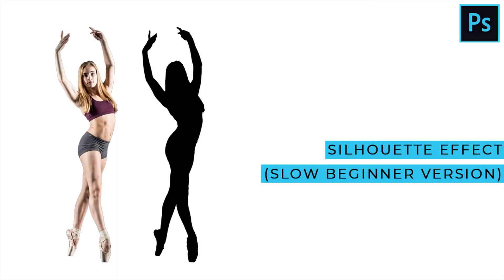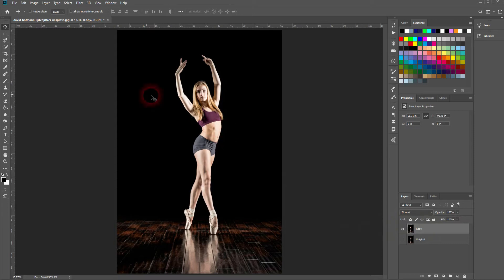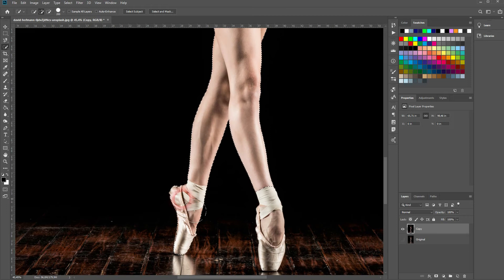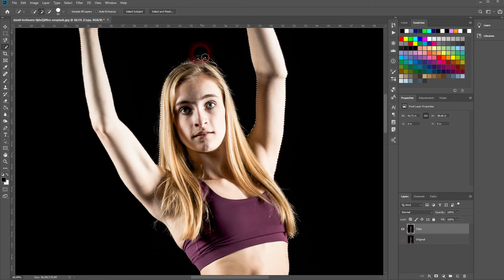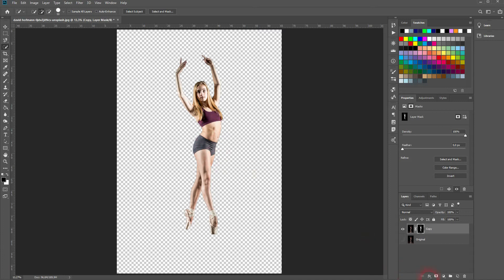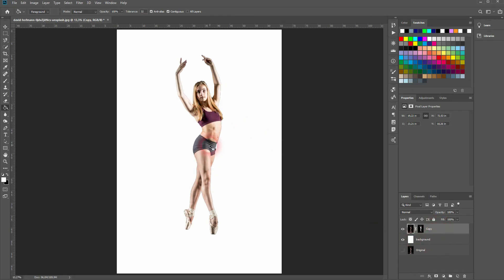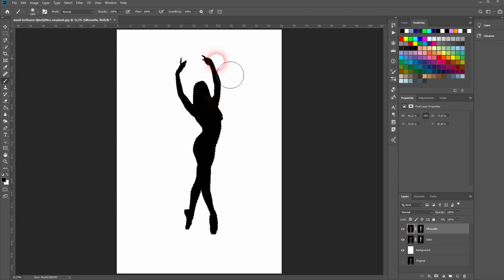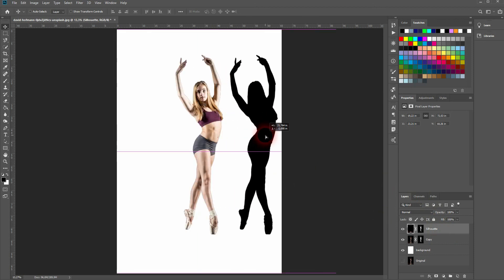How to create a silhouette in Photoshop (Slow Version for Beginner)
In this tutorial I'll show you how to create a silhouette in Photoshop. This video is for beginners. If you are a more advanced Photoshop user, you can also check out the faster version of this effect